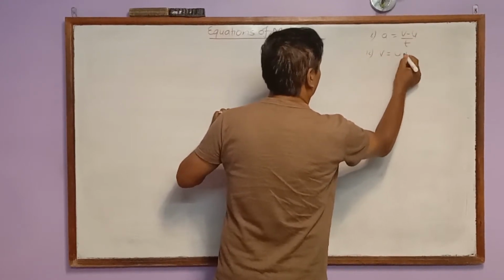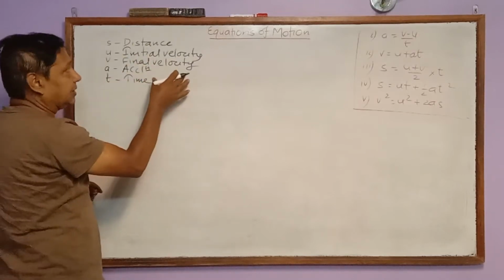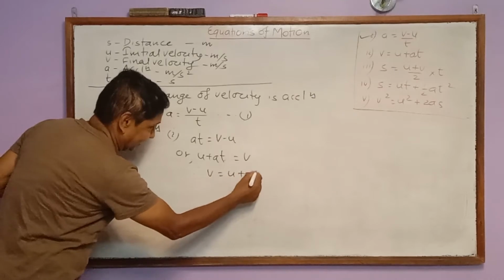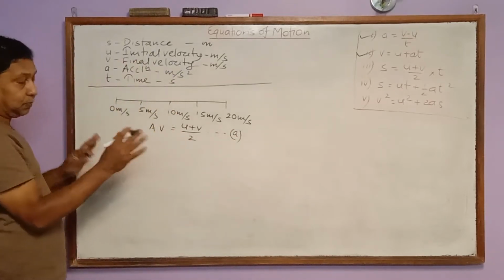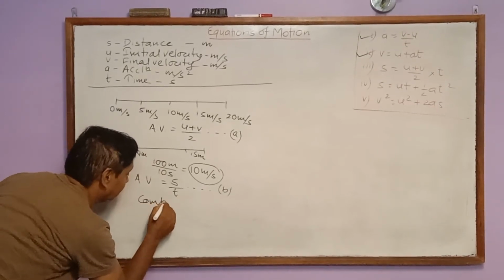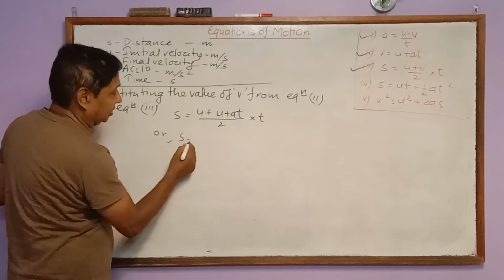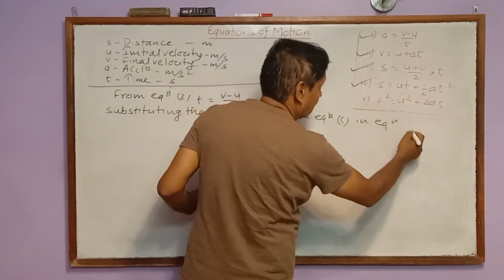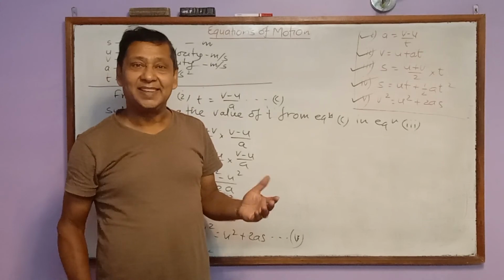Equation of Motion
All the equations of motion are derived in this video.